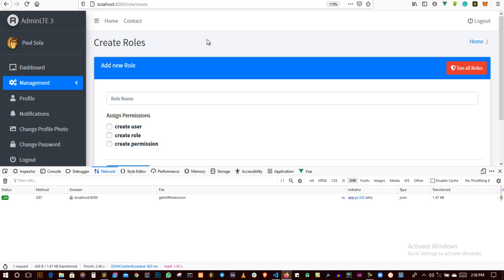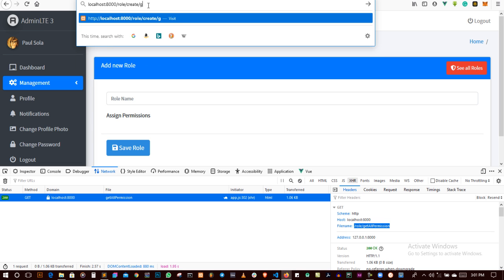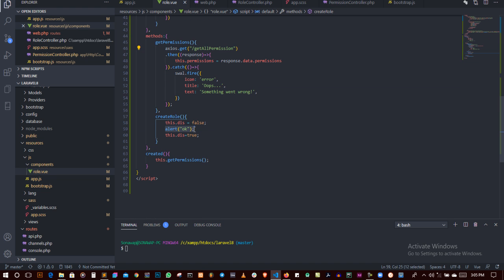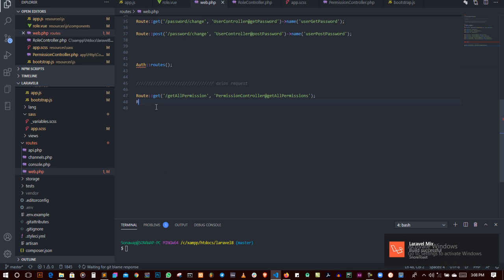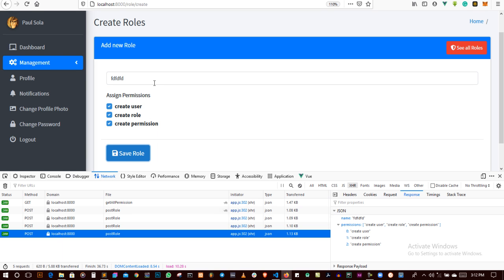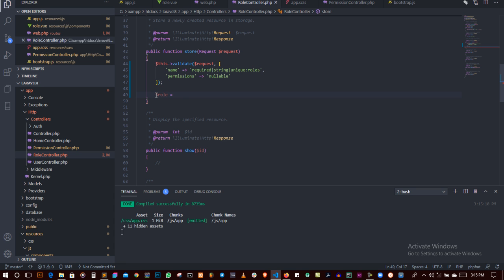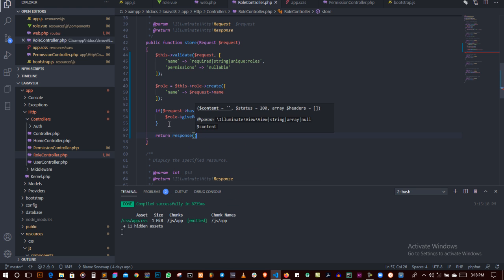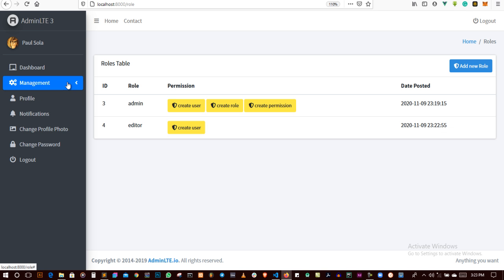Laravel 8 Admin Panel with Roles and Permission - Part 16 Saving the Roles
Using axios to send post request and save the role to the database
Create an admin panel with Laravel 8 using Spatie Permissions in 2020

This package allows you to manage user permissions and roles in a database. also, you can generate a CRUD  of roles and permission using the InfyOm generator.

While Also Using vue js and npm

Contents:
1. Create User Account
2. Edit and Update User Account
3. Create Roles and Permissions
4. Assign Roles and Permission to user
5. User Management System
6. Installing NPM Dependencies.

Thanks
Codeitmi